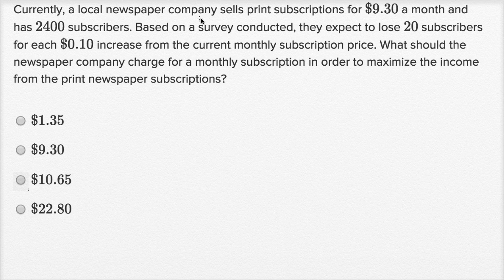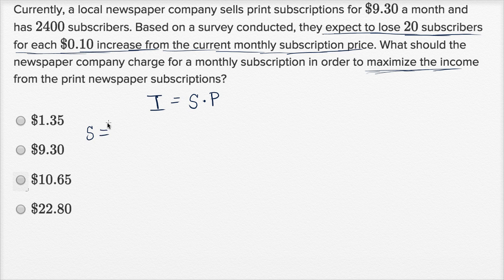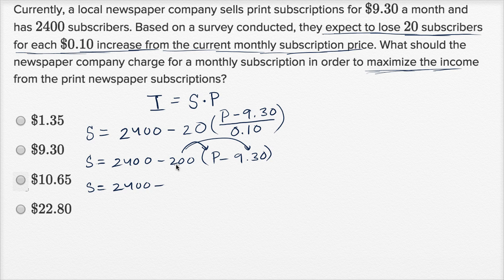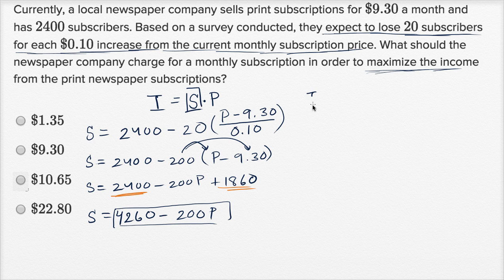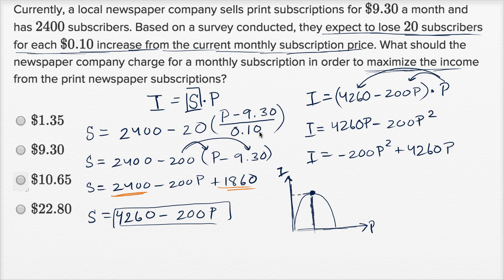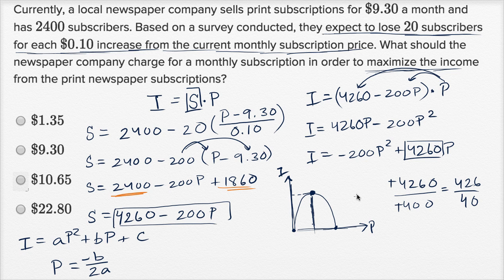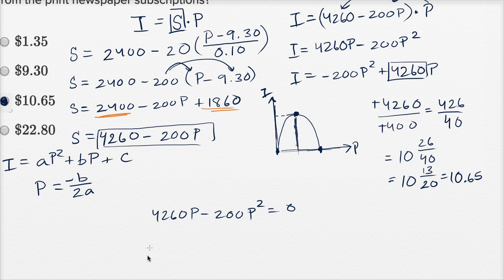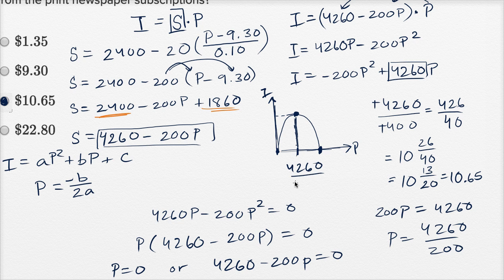Quadratic and exponential word problems — Harder example | Math | New SAT | Khan Academy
Watch Sal work through a harder Quadratic and exponential word problem.